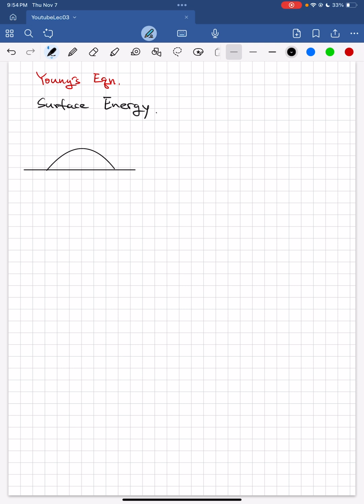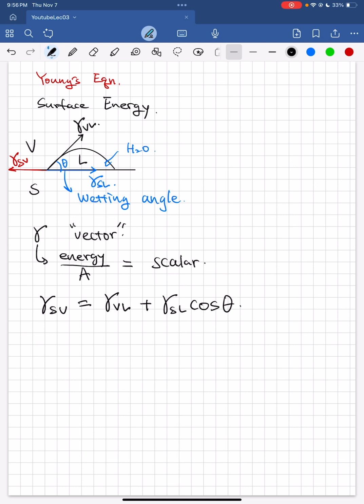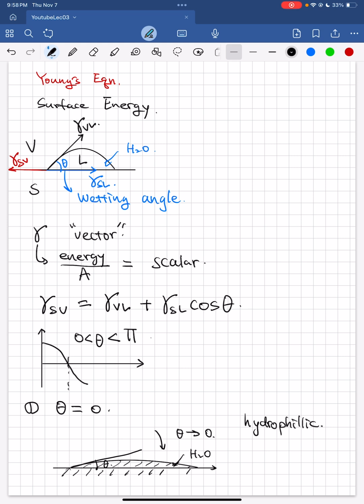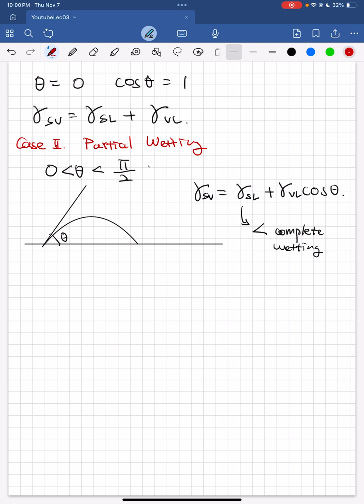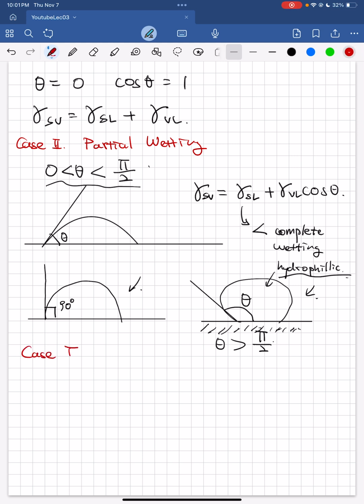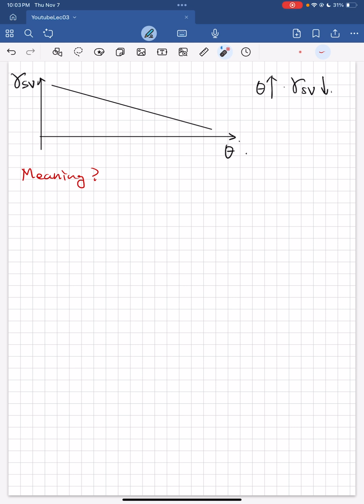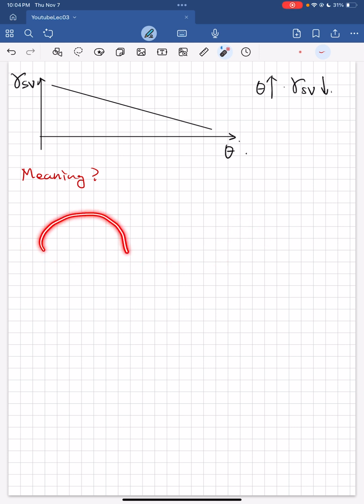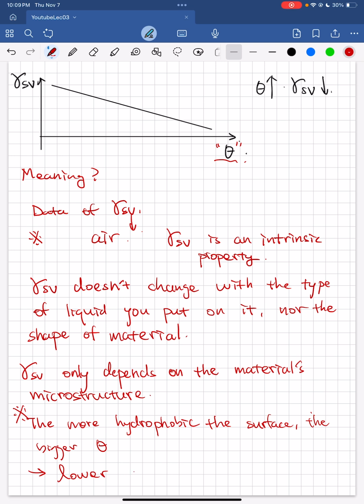Calculation Of Surface Energy Between Liquid Solid and Vapor Phases